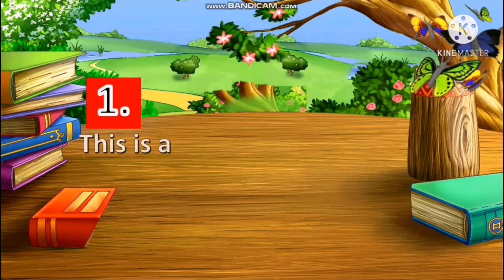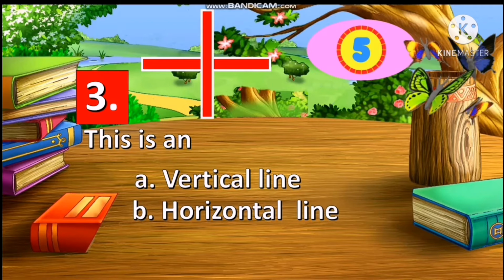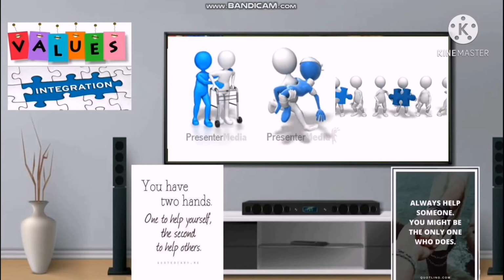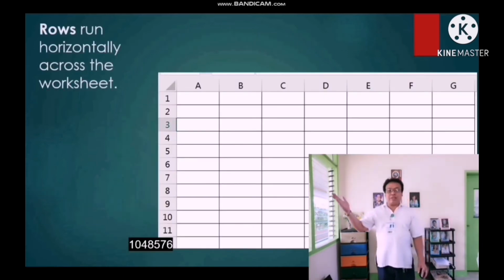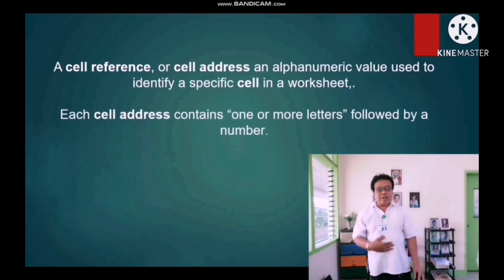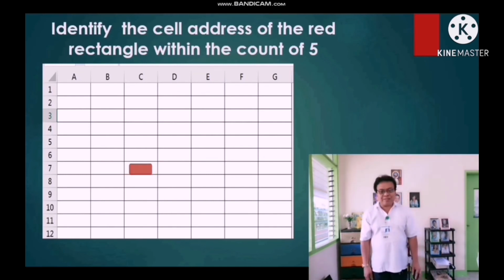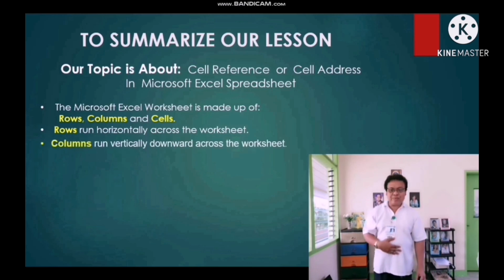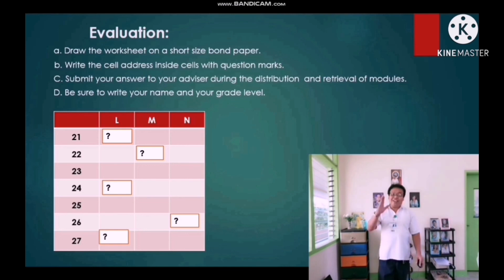Cell Reference in MS Excel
Leo Ram Diamola Video Tutorial. CELL REFERENCE